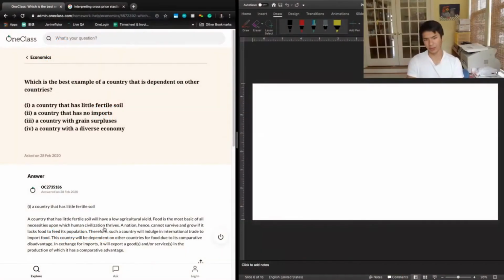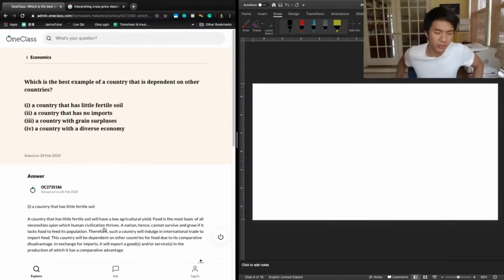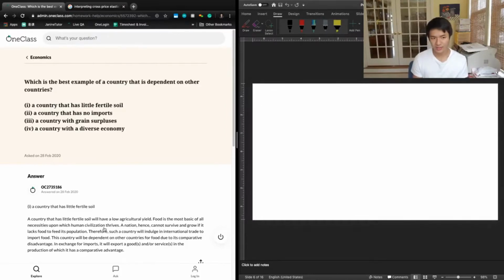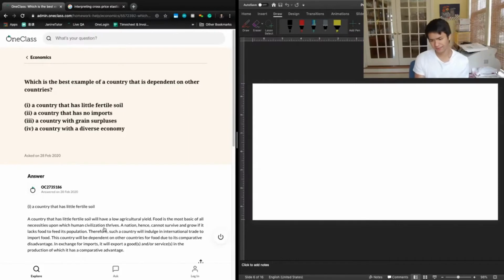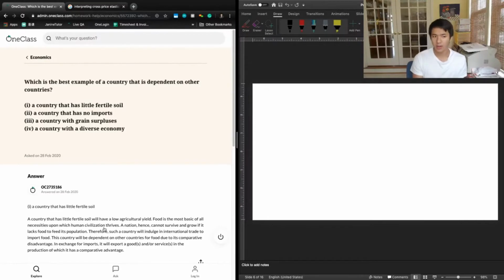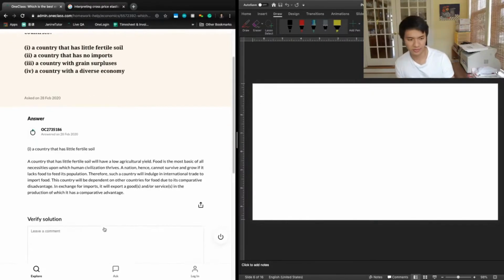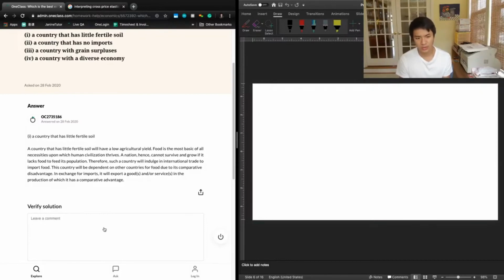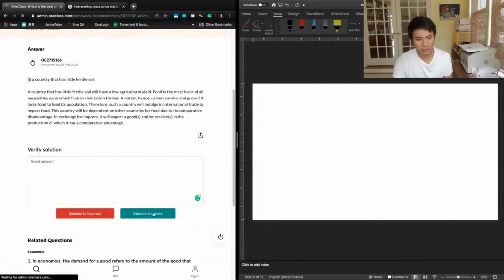which is the best example of a country that is dependent on other countries?